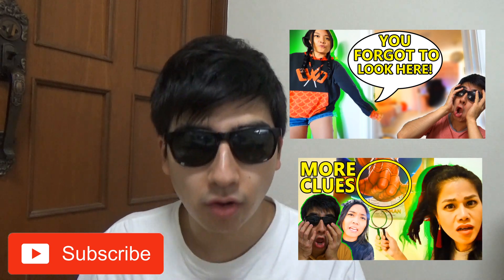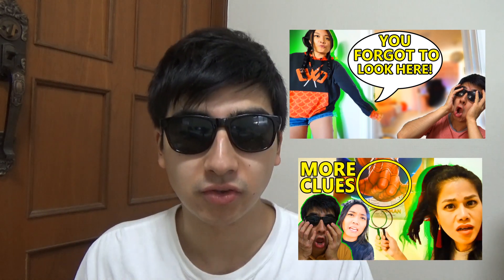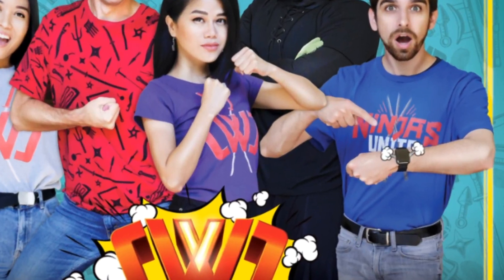PZ9 IS A SPY NINJA - SECRETS FROM REGINA ROOM (Chad Wild Clay Vy Qwaint Daniel)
Chad Wild Clay Vy Qwaint  Daniel look at Regina secret room and say that project zorgo pz9 is a spy ninja. Chad Wild Clay and Vy Qwaint friend Regina is hiding something in her room. What is in Regina's room and what is Regina's secret?Chad Wild Clay new video, PZ9 identity clues are revealed.Chad wild clay and vy qwaint are seeing who is pz9. In daniel and regina new video, chad wild clay, vy qwaint, daniel and regina figured out pz9 name is melvin. I, YUJSTER, found clues on pz9 identity and present them to the spy ninjas today. Chad wild clay new video, chad wild clay newest video, vy qwaint new video and vy qwaint newest video, chad and vy are searching for pz9, pz9 face reveal, pz9 identity, pz9 unmasked, who is pz9, who is melvin pz9. Melvin seems to be a former project zorgo member but I, YUJSTER, will continue to watch chad wild clay pz9 video and vy qwaint pz9 video to figure it out.
[Music/音楽]
Music Atelier Amacha
Music is VFR